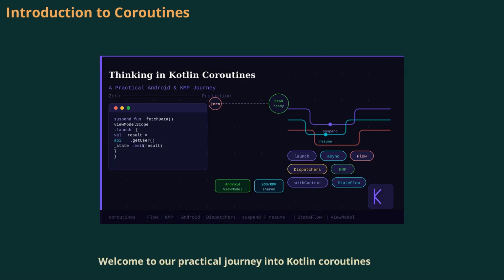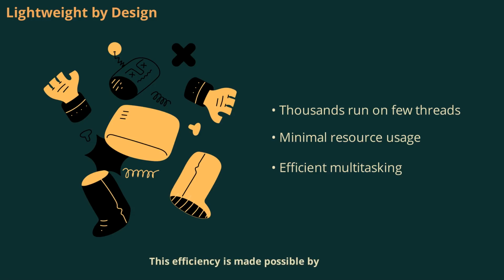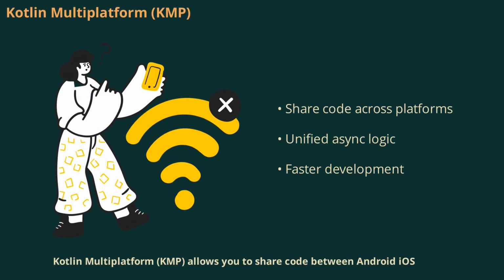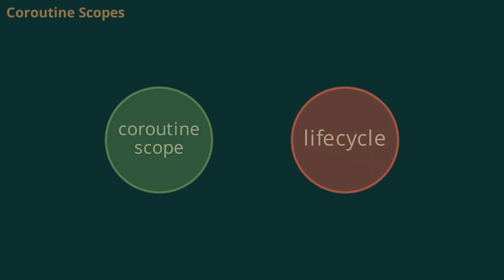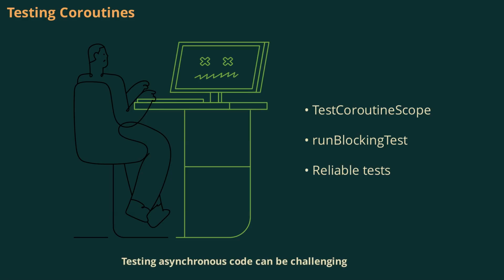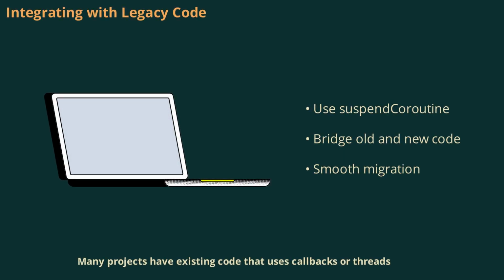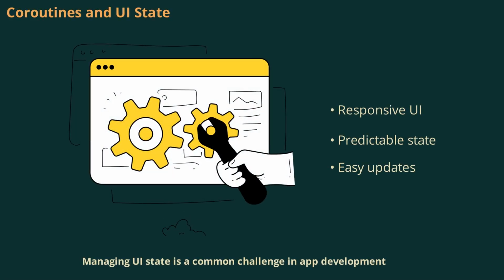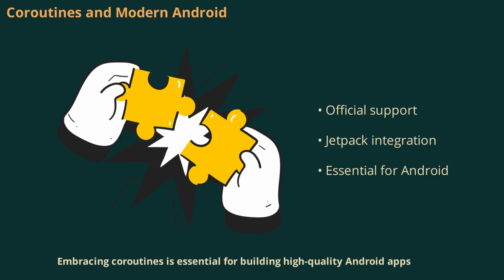Thinking in Kotlin Coroutines | KMP Concept | A Practical Android & KMP Journey Zero to Production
As mobile apps grow more complex, they need to perform multiple tasks at once—fetching data from the internet, saving user preferences, and updating the interface, all without making the app feel slow or unresponsive. Traditional approaches to asynchronous programming can lead to tangled, hard-to-read code. Kotlin coroutines address this by allowing you to write code that looks sequential but runs asynchronously under the hood. This means you can keep your code clean and logical, while still taking full advantage of modern hardware and software capabilities. Understanding why async matters is the first step toward mastering coroutines.

01:14
At its core, a coroutine is Kotlin’s way of writing asynchronous code in a sequential style. Imagine being able to write code from top to bottom, just like you would for a simple script, but with the power to pause and resume execution as needed. Coroutines can suspend their work without blocking the underlying thread, waiting for data or resources to become available, and then pick up right where they left off. This makes them incredibly efficient and lightweight, enabling thousands of coroutines to run on just a handful of threads. Let’s break down what makes coroutines so special.

01:45
One of the standout features of Kotlin coroutines is their lightweight nature. Unlike traditional threads, which are expensive to create and manage, coroutines are designed to be minimal in resource usage. You can easily have thousands of coroutines running simultaneously without overwhelming your system. This efficiency is made possible by the way coroutines handle suspension and resumption, only using threads when absolutely necessary. This means your app can scale to handle many tasks at once, all while keeping performance smooth and battery usage low.

02:15
Suspending functions are the backbone of coroutines. These special functions can pause their execution at any point, waiting for a result or resource, and then resume when it’s ready. This allows you to write code that looks and feels synchronous, but actually handles asynchronous operations under the hood. For example, you can fetch data from a server, wait for a response, and then update the UI—all in a single, readable function. This makes your code easier to understand, maintain, and debug.

02:40
It’s important to understand how coroutines differ from traditional threads. While threads are managed by the operating system and can be heavy on resources, coroutines are managed by the Kotlin runtime and are much lighter. This means you can launch many more coroutines than threads, making them ideal for modern app development. Coroutines also provide structured concurrency, helping you manage their lifecycle and avoid common pitfalls like memory leaks or orphaned tasks.

03:05
One of the biggest advantages of coroutines is the ability to write asynchronous code in a sequential style. This means your functions and logic flow naturally, just like synchronous code, but with the added benefit of non-blocking execution. This makes your codebase easier to read and reason about, reducing bugs and improving maintainability. Developers can focus on business logic without getting bogged down by callback hell or complex thread management.

03:29
Kotlin coroutines are a perfect fit for Android development. They integrate seamlessly with ViewModels, LiveData, and other architecture components, making it easy to manage background tasks and UI updates. With coroutines, you can perform network requests, database operations, and other long-running tasks without freezing the UI. This leads to smoother, more responsive apps that delight users and stand out in the crowded app marketplace.

03:52
Kotlin Multiplatform (KMP) allows you to share code between Android, iOS, and other platforms. Coroutines play a key role here, enabling you to write shared asynchronous logic that works across all your targets. This means you can implement business logic once and reuse it everywhere, reducing duplication and speeding up development. KMP and coroutines together are a powerful combination for building modern, cross-platform apps.

04:16
ViewModels are a core part of Android’s architecture, responsible for managing UI-related data. Coroutines integrate perfectly with ViewModels, allowing you to launch background tasks and update the UI safely. By using structured concurrency, you can ensure that all coroutines are properly cancelled when the ViewModel is cleared, preventing memory leaks and unexpected behavior. This makes your app more robust and easier to maintain.